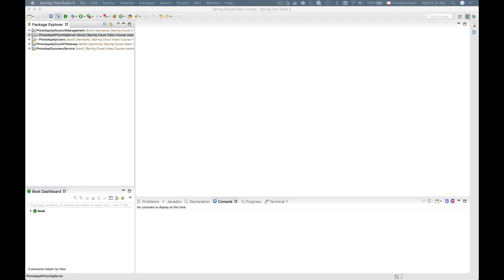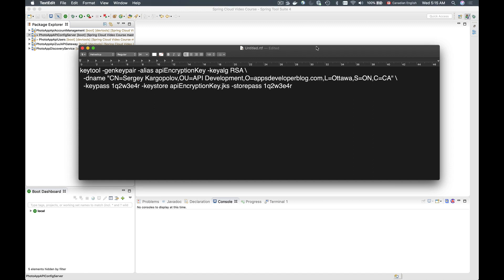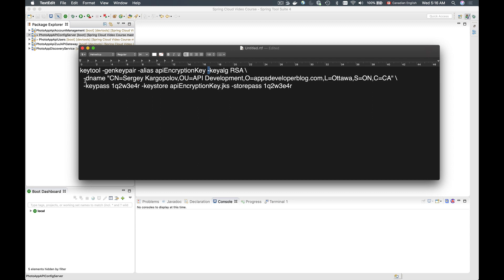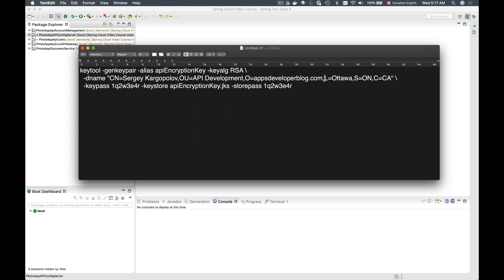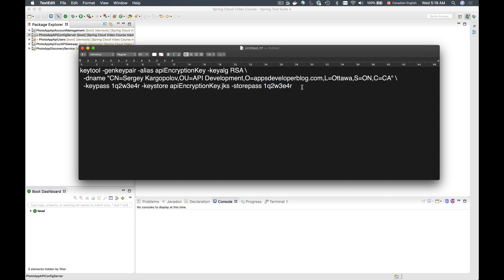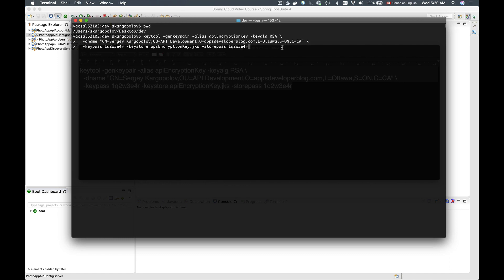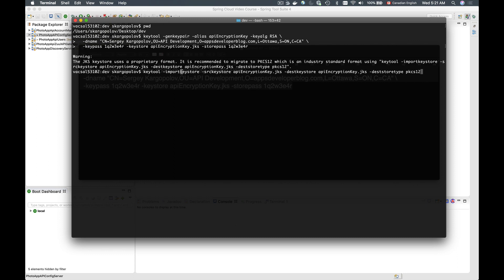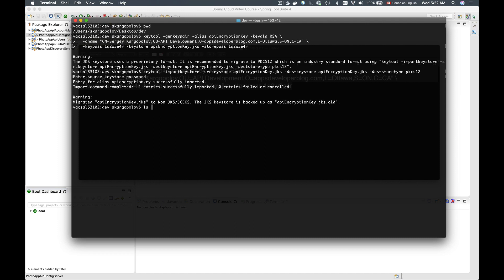Spring Cloud Config Server- Generate Keystore for Asymmetric Encryption.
In this video tutorial you will learn how to generate a keystore file to be used for Asymmetric encryption with Spring Cloud Config Server.

Asymmetric encryption is one way of encrypting sensitive configuration properties which are being served to your Microservices by Spring Cloud Config Server.